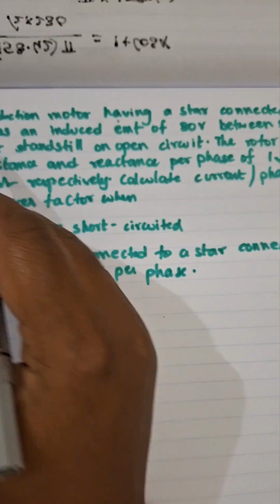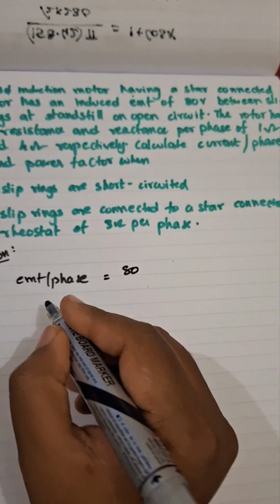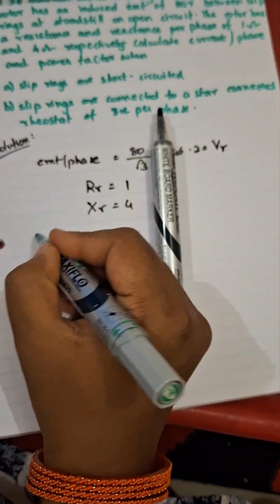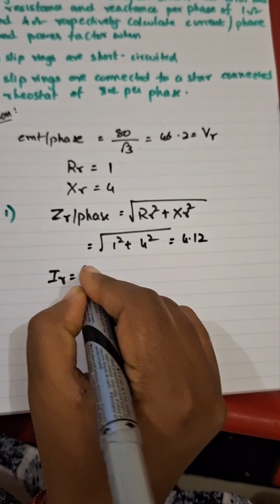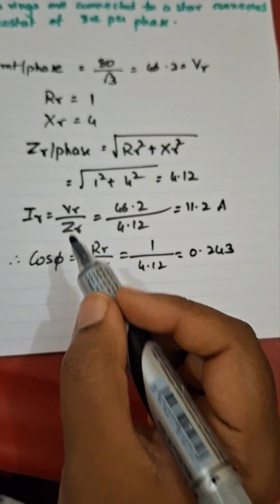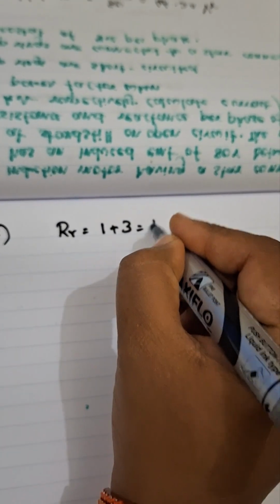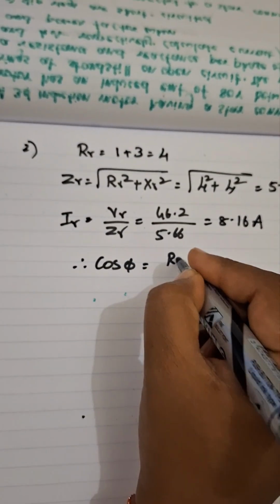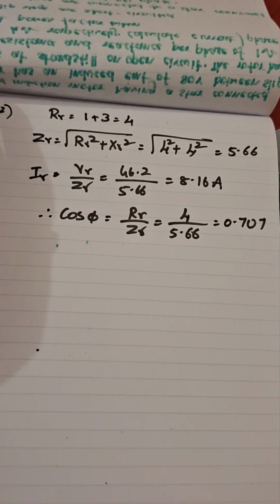ACS Unit 2 problem 2